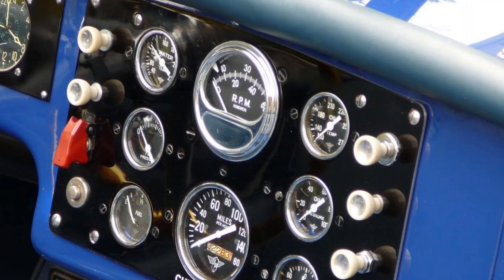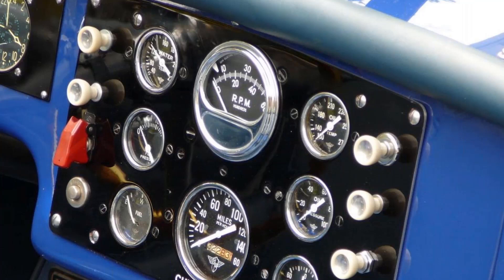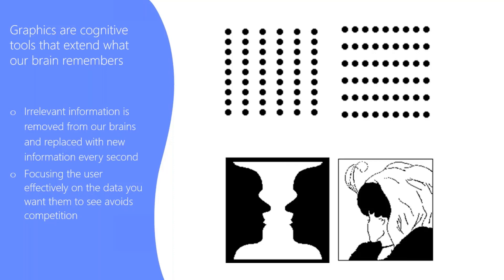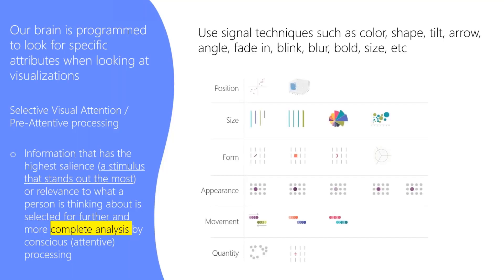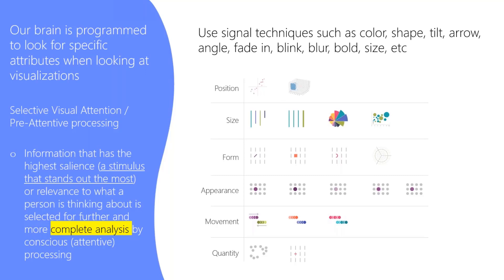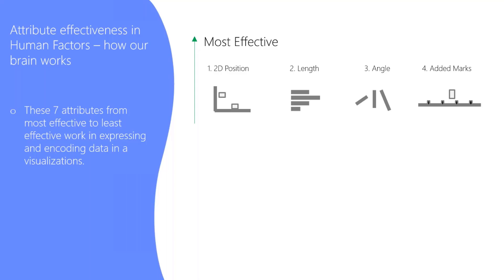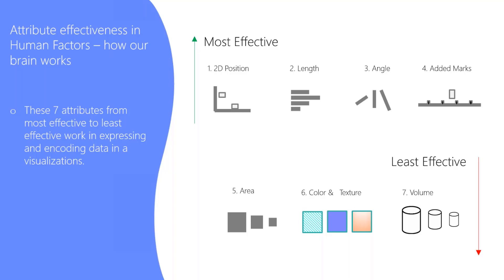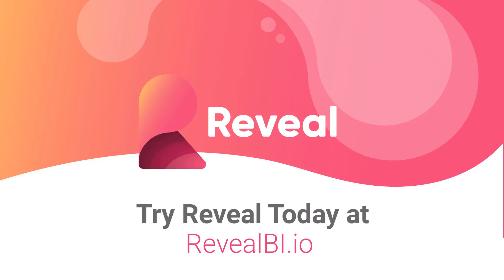How Human Cognition Effects Data Visualizations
When trying to tell stories through data it is important to know how the brain and human cognition works.

Our brain is programmed to look for specific attributes when looking at visualizations. Information that has the highest salience (a stimulus that stands out the most) or relevance to what a person is thinking about is selected for further and more complete analysis by conscious (attentive) processing. The most successful products and services are designed to make sure that you have the most important information right in front of you. Such as vehicles – everything to properly operate a vehicle is right there. Every few minutes things are entering our brain and things are leaving – so the information we are retaining becomes very important.

Graphics are cognitive tools that extend what our brain remembers. Irrelevant information is removed from our brains and replaced with new information every second. So, focusing the user effectively on the data you want them to see avoids competition.

So when designing visualizations and dashboards you can use signal techniques such as color, shape, tilt, arrow, angle, fade in, blink, blur, bold, size, etc. when creating visualizations to help highlight your story properly.

Since our brain is programmed to look for specific attribute consider these 7 (from most effective to least effective) when expressing and encoding data in a visualization:

 - 2D Position
 - Length
 - Angle
 - Added Marks
 - Area
 - Color & Texture
 - Volume

To learn more about the human cognition and data visualization check out our whitepaper - Best Practices for Creating Compelling Visualizations